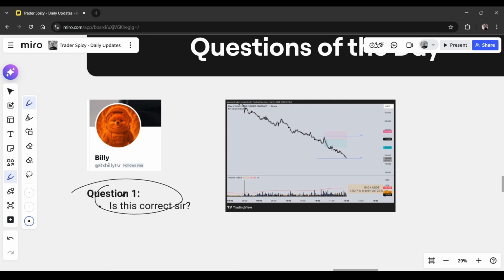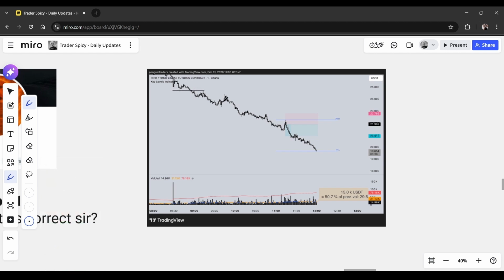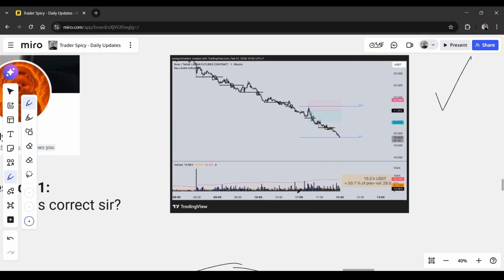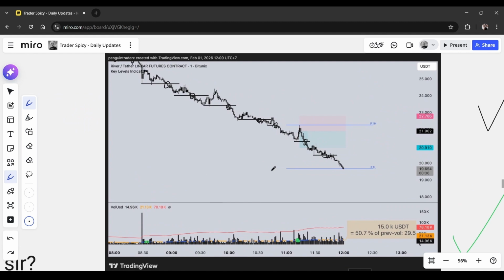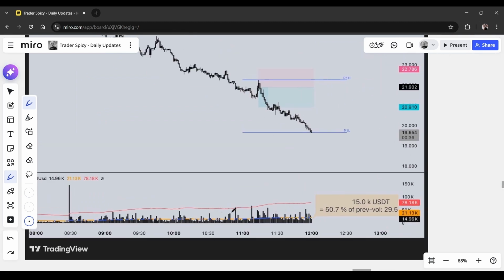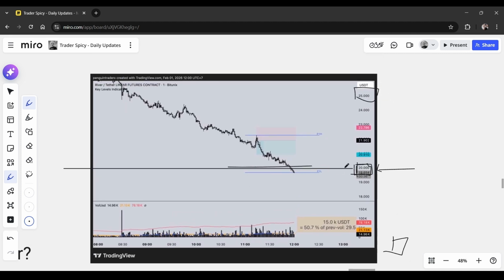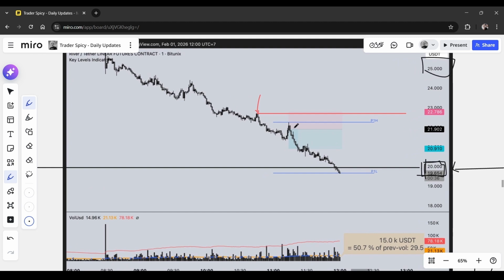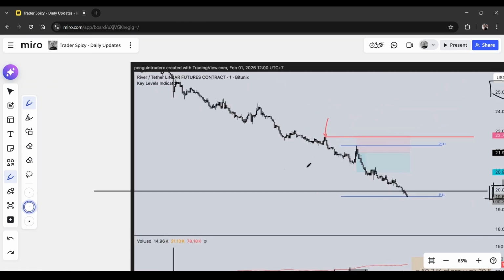Reviewing a Trade Screenshot (strong down-trend)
2015: Quit my job at the grocery store to play a video game (RuneScape) fulltime. I was making a living by market-making the game currency as well as running an in-game gambling business.
2016: PayPal locked my funds and I was forced to find a new payment processer. I discovered Bitcoin as my solution.
2017: Experienced my first Bitcoin Bull Market. Was making more money by doing literally nothing by just holding crypto compared to working 12hrs/day on my business. Got hooked into Crypto but had no idea what I was doing.
2018: Experienced my first Bitcoin Bear Market. Lost everything
2019: Took big losses in my RuneScape gambling business and had to shut it down.
2019: Returned to Market-Making RuneScape gold while trading with small capital at the same time. Had a wild goal of landing a job at a proprietary trading firm.
2020: Got a job as a Junior Trader at a Proprietary Crypto Trading Firm in Sydney.
2021: Left the Prop Firm, returned to trading my own capital.
2022: Discovered "social media arbitrage" and started making an extra $1-2k/month from Twitter, which was a nice boost to my trading account.
2022: FTX blew up at the end of 2022. Lost everything, starting from scratch for the 2nd time.
2023: Didn't have enough capital to trade with after the FTX rug. Started arbitraging sneakers and other items on eBay.
2023: Started hunting for jobs to help grow my trading capital even faster. Landed 3 different crypto jobs at the same time.
2024: One of the companies pivoted to a High Ticket Trading mentorship and I helped build their product as the Head Trading Coach.
2025: Helped more than 100+ Traders become profitable and the product I built generated "lots of revenue" (I can't say the number)
2025: Resigned from the Trading Mentorship business and went off on my own. Left the 2 other crypto jobs as well.

If you have any questions, don't be shy to write in the comments. I respond to everyone.